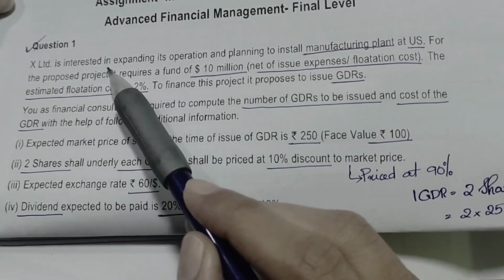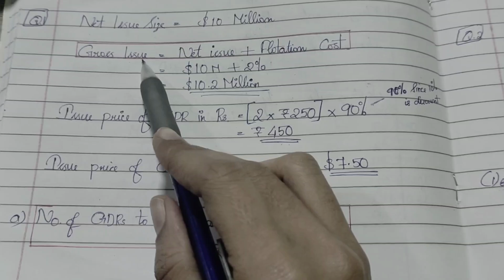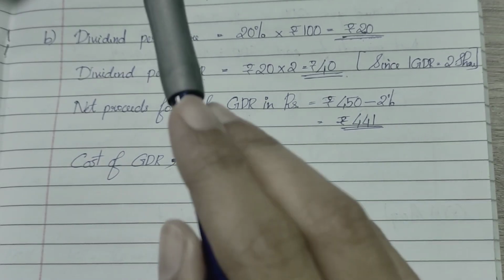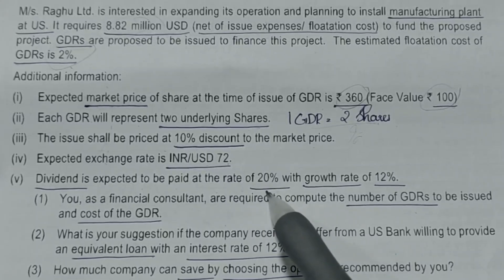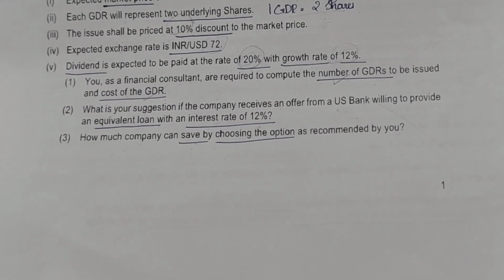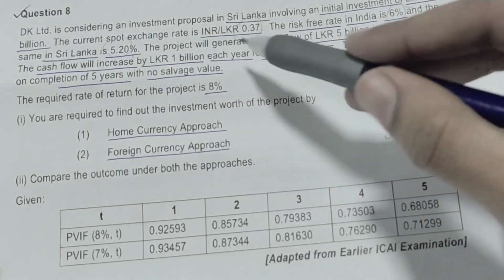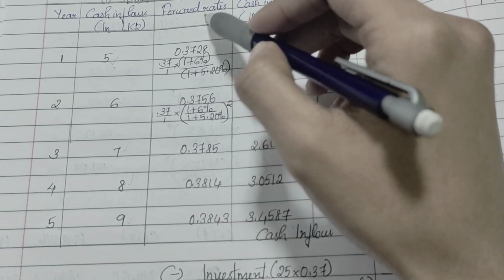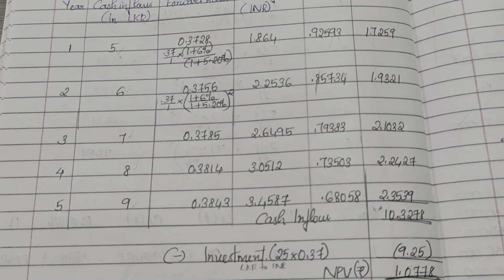Question 1, 2, 3 & 8 | International Financial Management | Advanced Financial Management | CA FINAL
🎯 Best suited for:
🔹 CA Final AFM students
🔹 Those struggling with forex-based questions
🔹 Learners preparing for the International Financial Management exam section